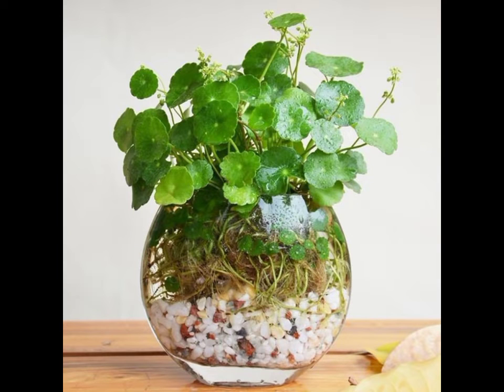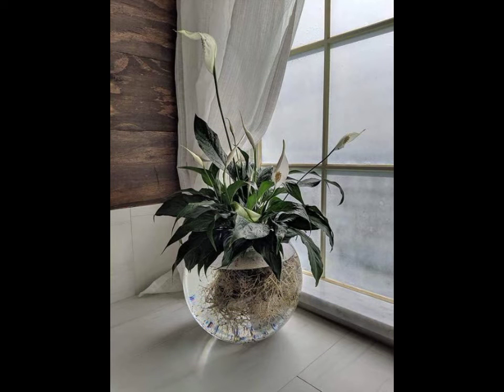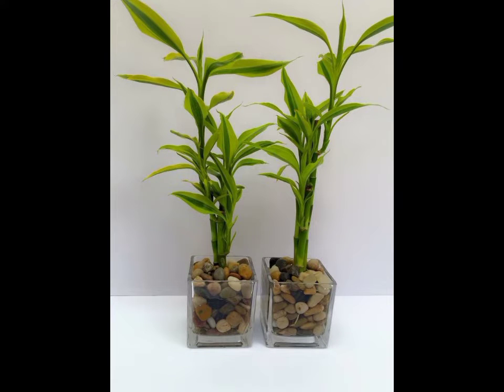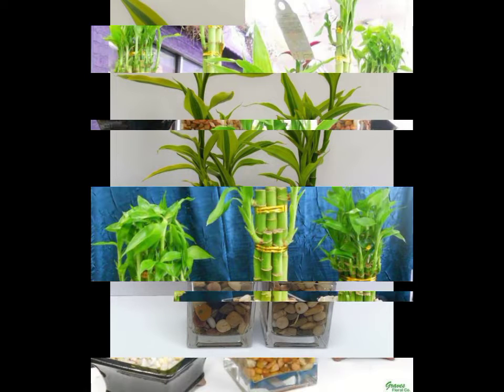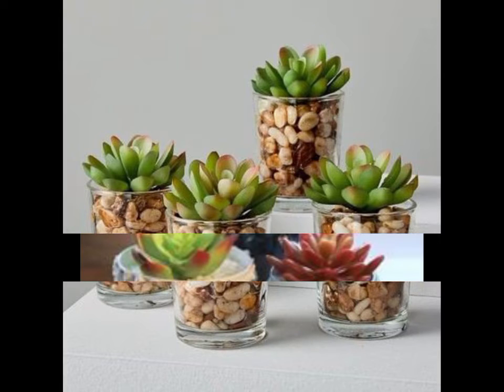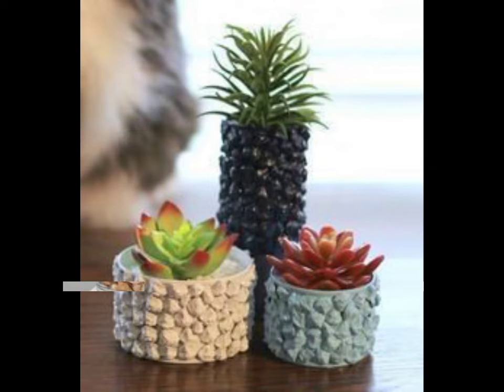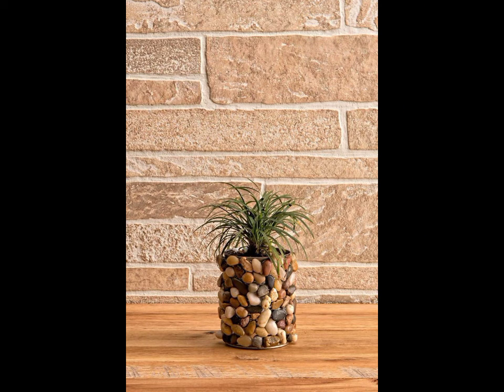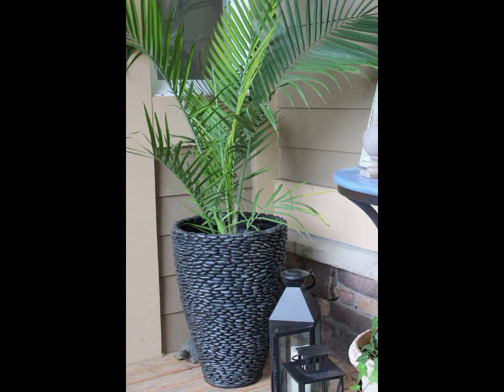Trending artistic pebble plant decoration ideas #2022